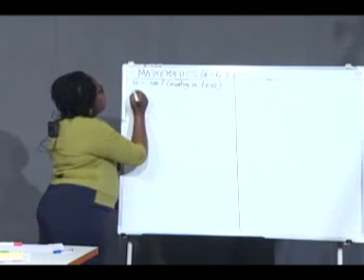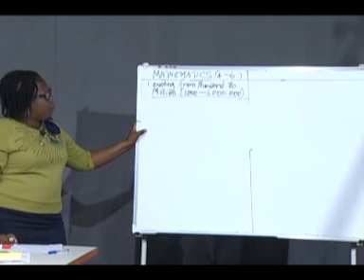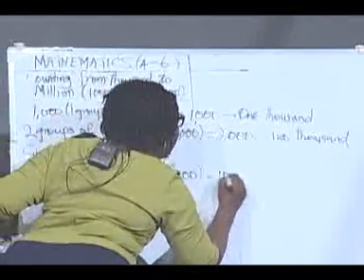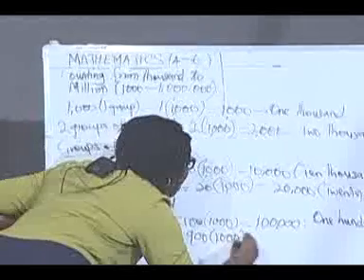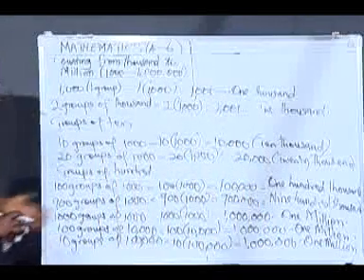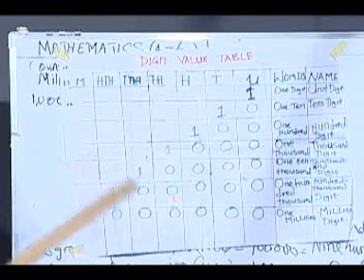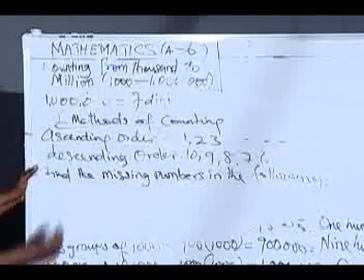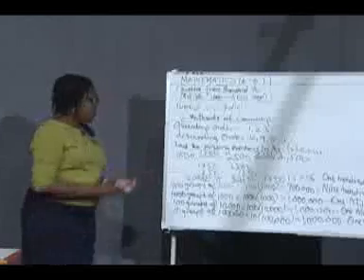ENUGU STATE SCHOOL ON TV MATHEMATICS BASIC 4-6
Learn Mathematics